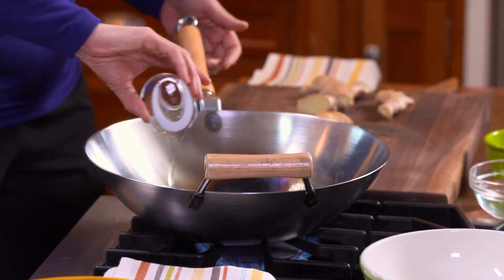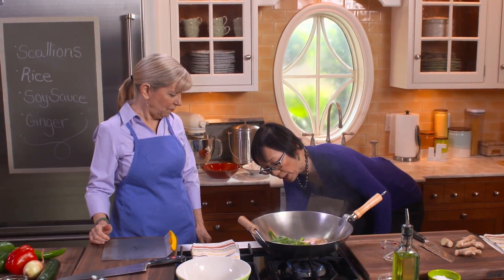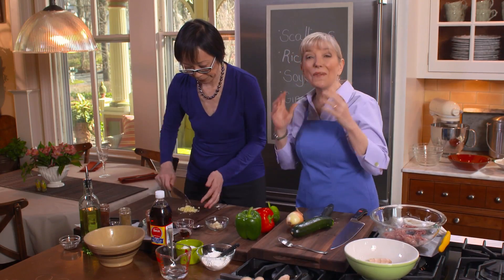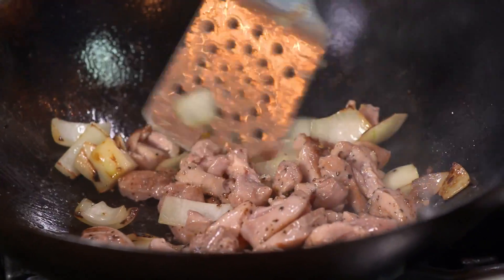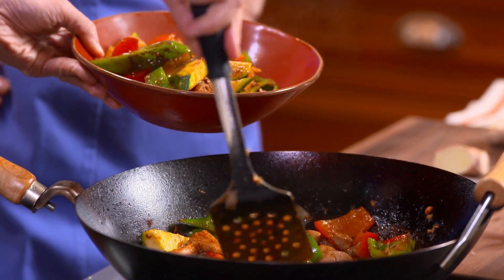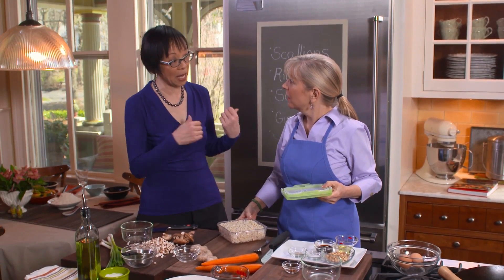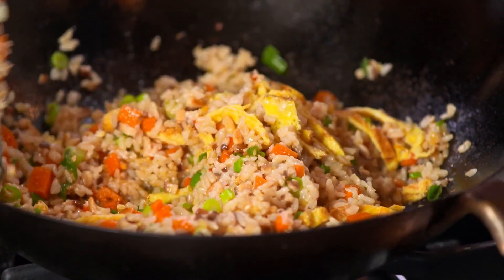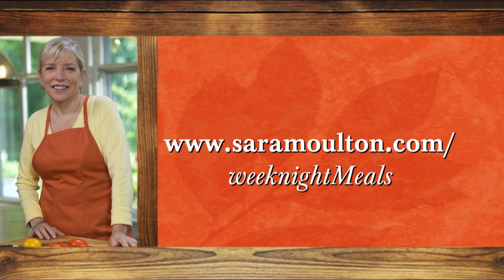Stir Fry with Grace Young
The Chinese have mastered the quick weeknight meal with stir fry, and the master of stir fry is chef Grace Young.  She’s got two favorite recipes – Chinese-Burmese Chili Chicken and Peppery Vegetarian Rice.  Both are fast, easy and delicious. Plus, Grace’s great tips on seasoning a wok.